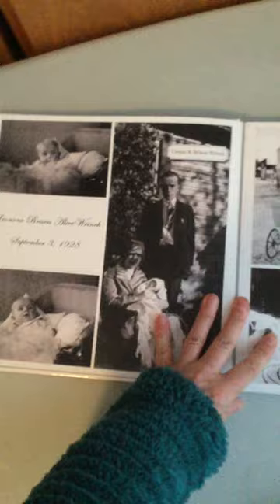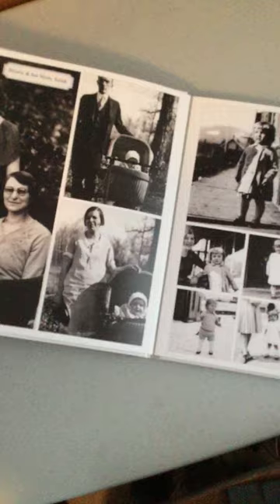Leonora Photo book Volume 1